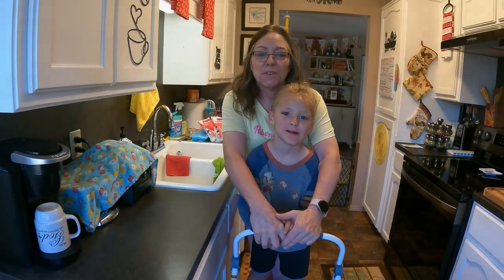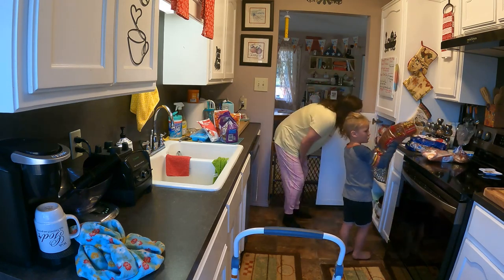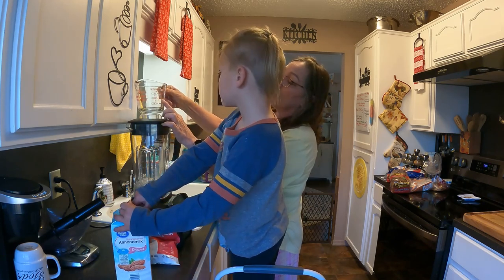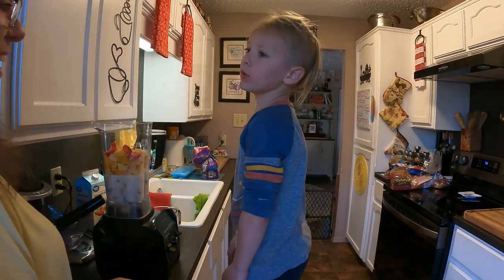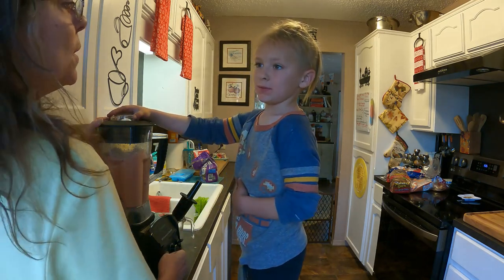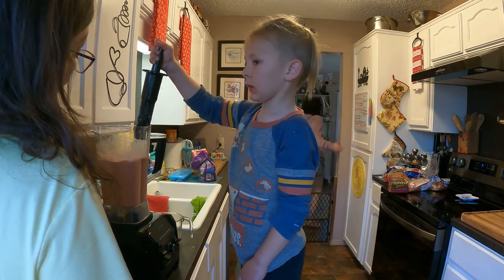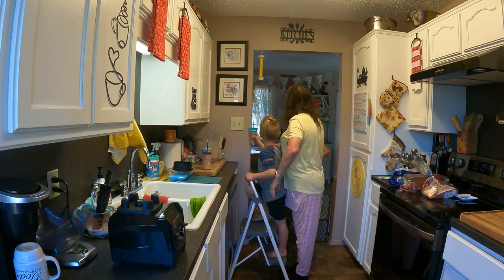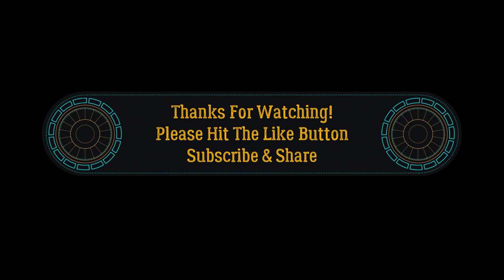👉WHOSE COOKING WITH GRANDMA?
In this episode, 5yr old Abraham learns how to use the kitchen's HEAVY EQUIPMENT!  "Smoothie's All Around" 🧑‍🍳

On the next "Whose Cooking with Grandma" - Scarlett will hit the kitchen like a tornado!!  Be on Little Miss Spicy watch!

Do you like some of the metal art that I have decorated my home with?  Do you like some of the home décor you see around my house? Interested in some of the tools I am investing in & household supplies I use?  Thank you for your support.

Metal Art - “I love the look of metal wall art” – Charlene
1. Farmhouse Metal Wall Art
2. Coffee Cups Silhouette Metal Wall Art
3. 3 pcs Coffee Cup Metal Wall Art
4. I Love You Heart Shaped Balloon Metal Wall Art
5. Thankful Grateful and Truly Blessed Metal Wall Art
6. Metal Flowers Wall Art
7. 2pc Metal Tree Leaf Wall Art
8. 2pc Birds on Branches Metal Wall Art
9. Deer & Bear in Forest Metal Wall Art
10. Deer in The Forest Pine Tree Wall Art
11. Metal Arrow Wall Art

Home Décor & Supplies
1. Delta Chrome Faucet 2-Handle Kitchen Sink Faucet with Side Sprayer
2. Six pack food net covers 17”
3. Gorilla Clear Double Sided Mounting Tape
4. Stackable Can Storage Dispenser Holds up to 72 Cans for Kitchen Cabinet or Pantry
5. Lipper International Acacia Wood 18" Lazy Susan Kitchen Turntable

The Pioneer Woman - “I Love Pioneer Woman”, Charlene
1. Spring Floral Kitchen Towel Set of 4
2. Sweet Rose Floral Kitchen Towel Set of 4
3. Country Garden Nesting Bowl Set- 10 piece
4. Sweet Romance Kitchen Gadget Set – 20 piece
5. Flea Market Ruffle Top Ceramic Bakeware Set – 2 piece
6. 9” Stoneware Pie Dish – single
7. Flea Market 9’ Ruffle Top Pie Plate & 2.3 qt. Ruffle Top Bakeware
8. Vintage Floral Nesting Bowl Set – 3 piece
9. Stoneware Market Scalloped Edge Serving Bowl Set – 3 piece

Tools, Equipment & Supplies
1. PetraTools Battery Powered 12 Gallon Cart Sprayer - Beast, Heavy Duty Commercial Sprayer w/Custom Built Cart, Offroad Wheels & Solid Steel Easy-Turn Hose Reel for 100 Foot Hose, Multipurpose HD Wand
2. PetraTools Powered Backpack (6.5 Gallon Cart Sprayer) Sprayer with Custom Fitted Cart and 100 Foot Commercial Hose, 2 Hoses Included, Commercial Quality Heavy Duty Sprayer
3. Mini Trail Camera,【2 Pack】 20MP 1080P with 32GB Card Game Cameras with Night Vision Motion Activated Waterproof Hunting Camera 80FT Detection Distance for Wildlife Monitoring
4. Stud Finder 5 in 1 Electric Multifunctional Wall Scanner with Digital LCD Display & Sound Warning for Wood, Metal, Studs, Live AC Wires Magnetic Stud Sensor
5. Bonide Products 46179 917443 Revenge Barn & Stable Fly Spray Concentrate, 1 Gallon
6. Ortho Home Defense Insect Killer for Indoor & Perimeter2 Ready-To-Use - With Trigger Sprayer, Long-Lasting Control, Kills Ants, Cockroaches, Spiders, Fleas & Ticks, Non-Staining, Odor Free
7.  Weiman Cooktop and Stove Top Cleaner Kit - Glass Cook Top Cleaner and Polish 10 oz. Scrubbing Pad, Cleaning Tool, Razor, Scraper
8. XFasten Double Sided Carpet Tape for Area Rugs and Carpets